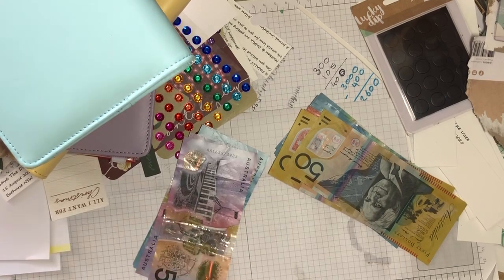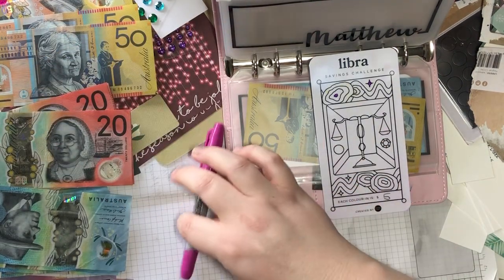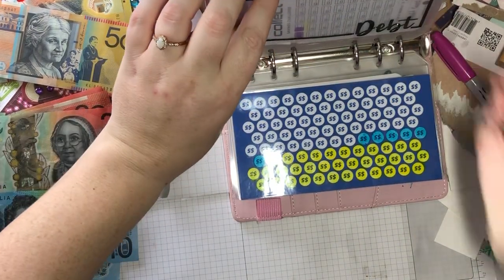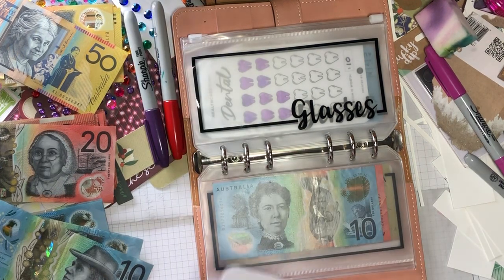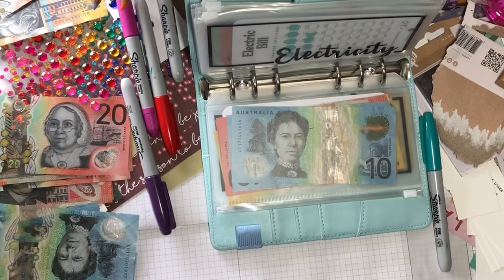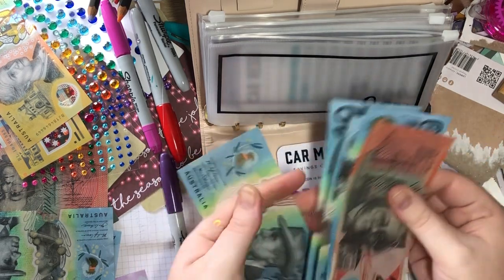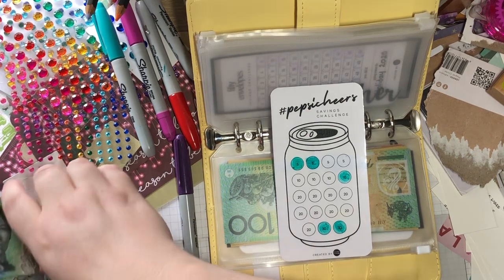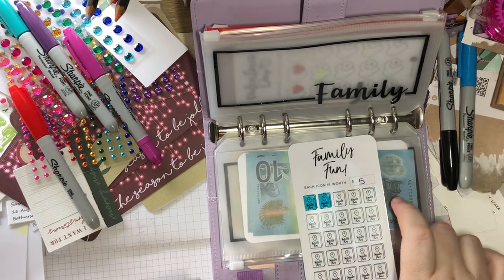Cash Stuffing Two in One